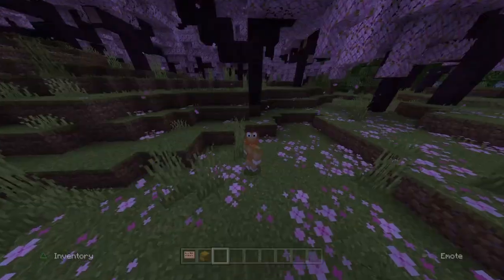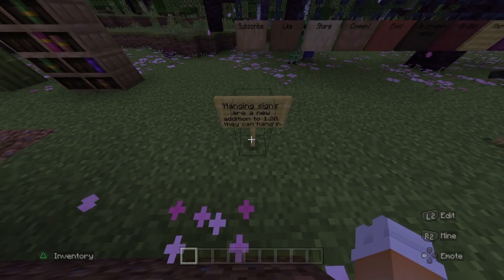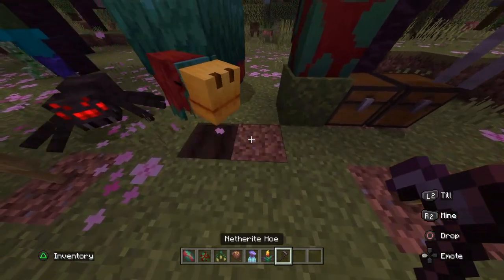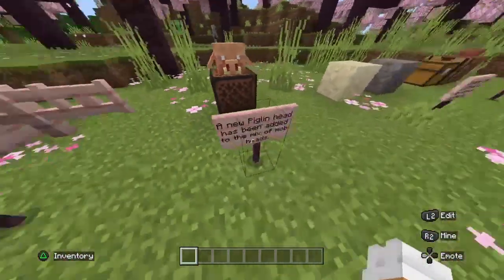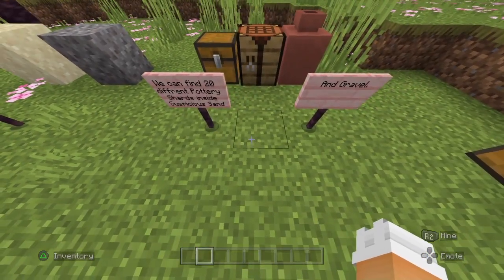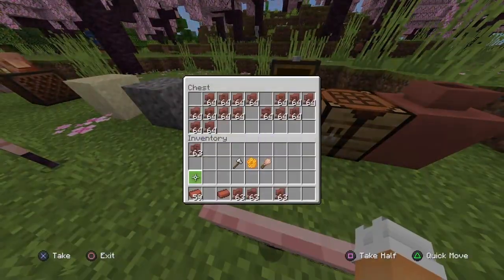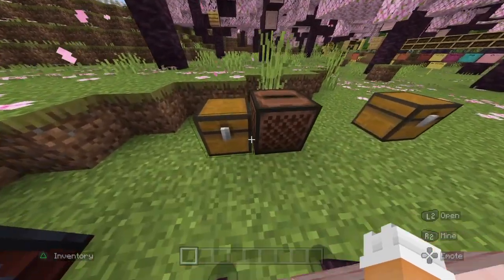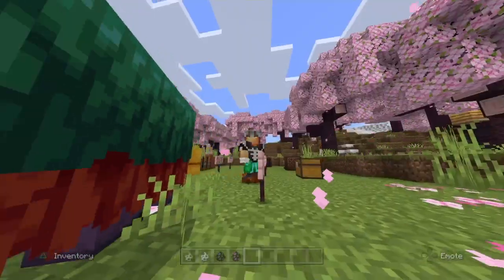EVERYTHING NEW IN 1.20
SunGaming shows of everything new in 1.20.

00:00 intro
00:14 NEW YELLOW WOOD TYPE
00:51 YELLOW WOOD TYPE VARIANT
01:19 New Bookshelf
01:36 New signs
02:18 Commands
02:46 Mobs
02:52 Sniffer
03:41 Camal
03:58 Pink Wood
04:18 Sign updates!
04:46 Mob heads
05:06 Sus blocks and archeology
05:32 Pots!
06:34 Armor Trims
09:23 music disc
10:10 spawn eggs!
10:23 Glint
11:00 Outro